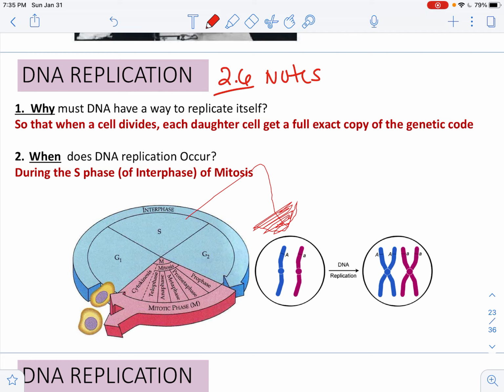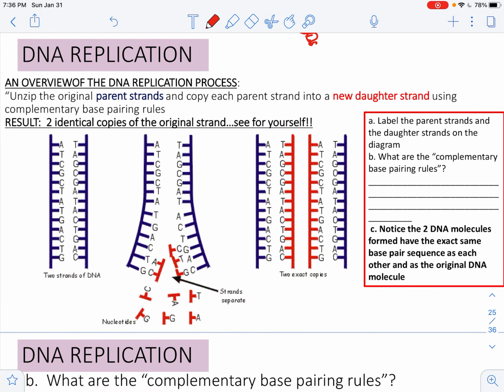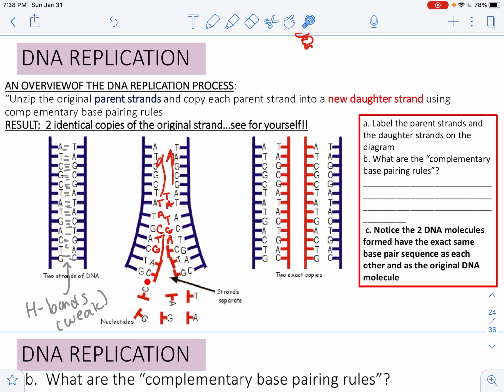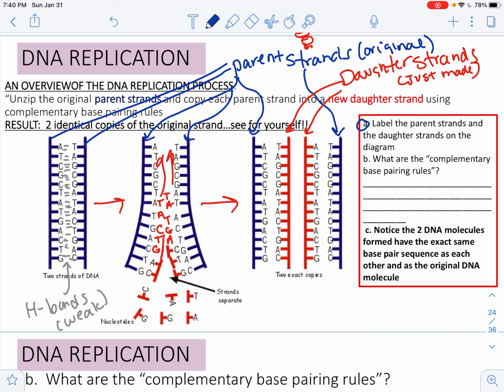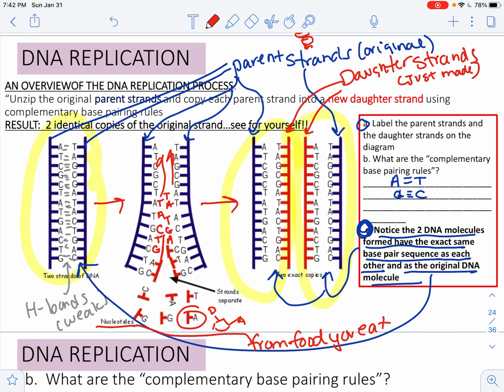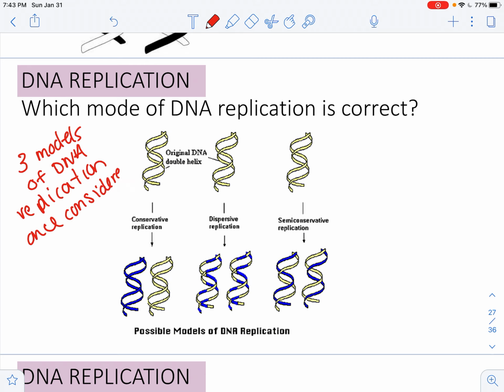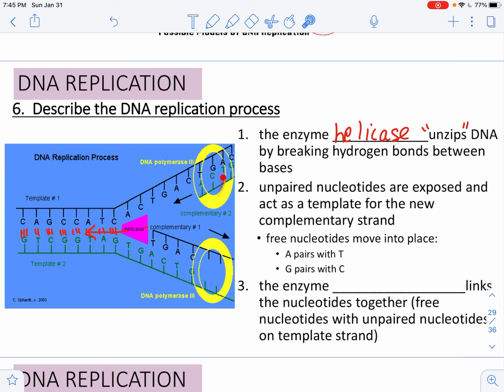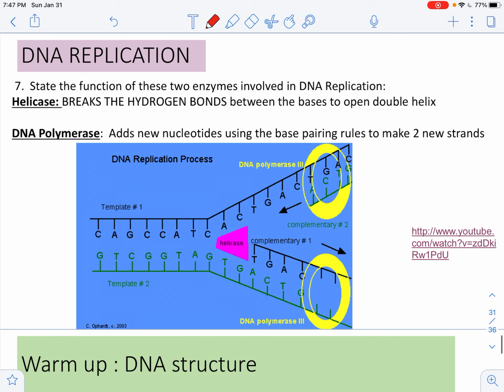Hon 2.6 DNA replication